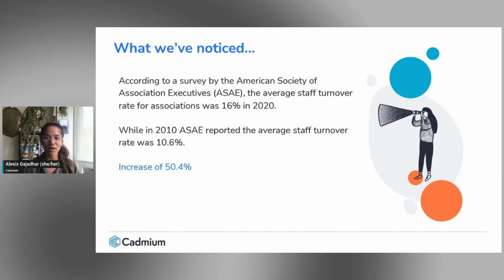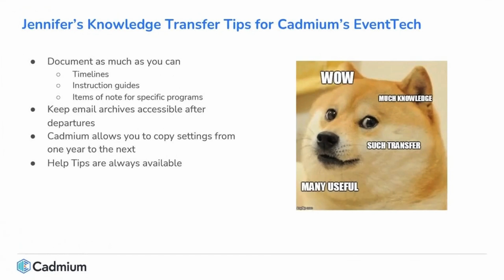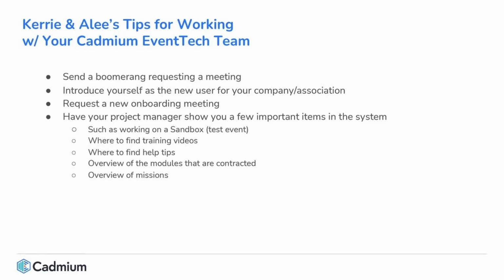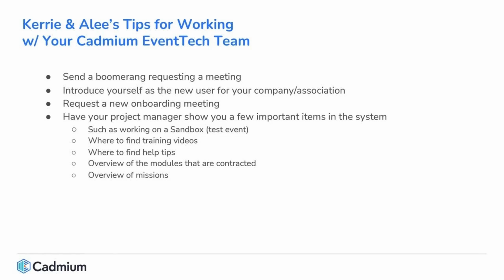Knowledge Transfer and Succession Planning Strategies for Your Event Tech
Prevent Knowledge Loss: Build a Smarter Event Tech Transition Strategy

Don’t wait for team turnover to start thinking about knowledge transfer. Whether you're switching platforms, upgrading your tech stack, or managing internal changes, a solid transition strategy is essential to staying on schedule and avoiding costly disruptions.

In this session, you’ll hear directly from former event tech clients—now Cadmium team members—as they share real-world experiences and lessons learned from their own transitions.

Learn how to:

✅ Maintain continuity during tech transitions
✅ Preserve institutional knowledge
✅ Empower your team to adopt new tools with confidence
✅ Keep your event timeline on track

Perfect for event planners, tech leads, and anyone preparing for change. Avoid the scramble—plan smarter today.